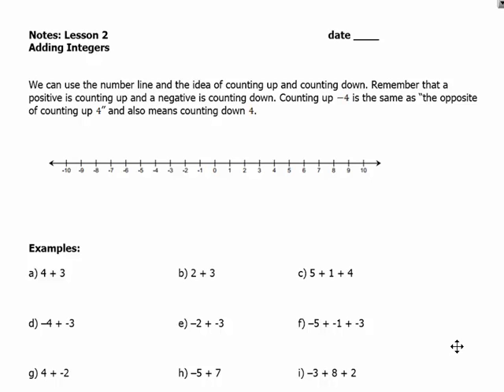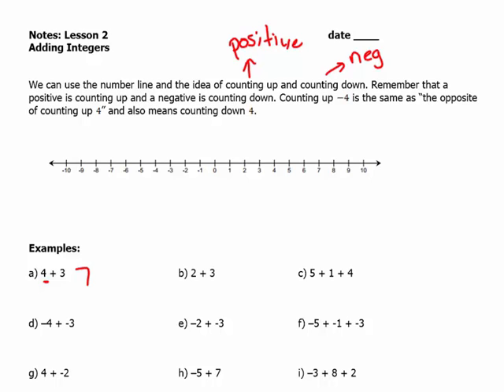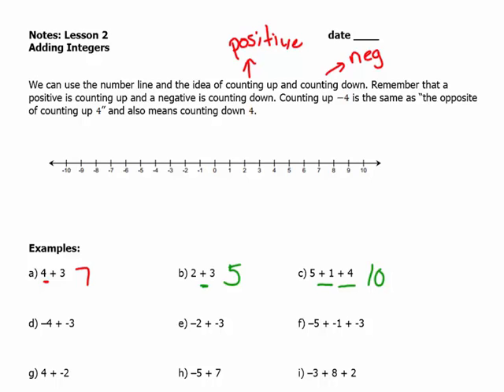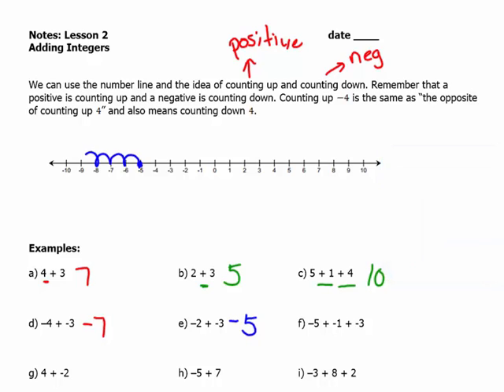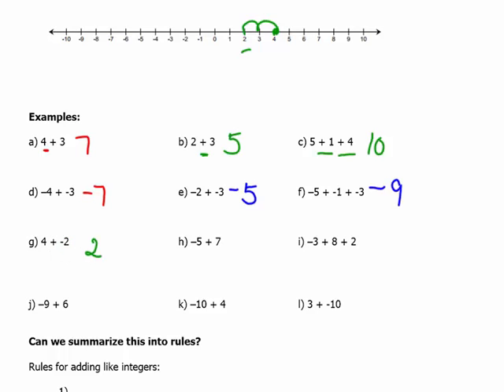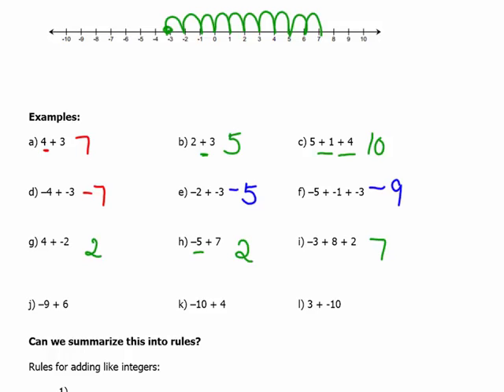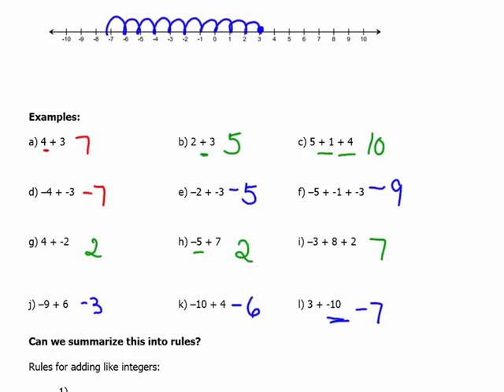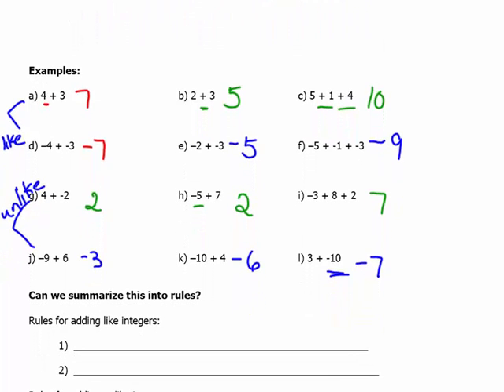integers lesson 2